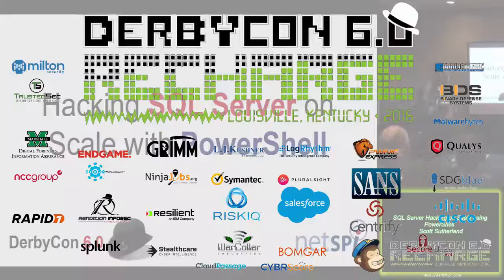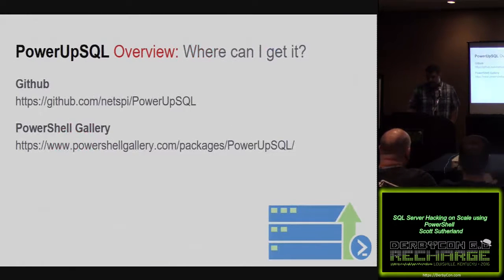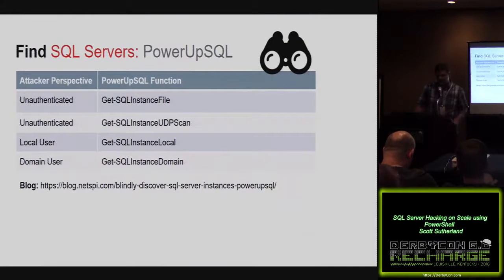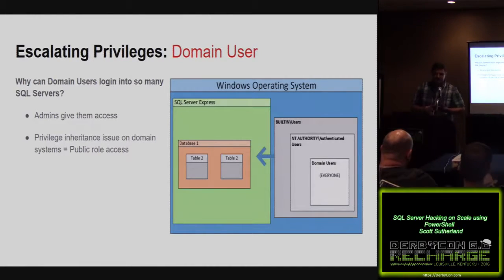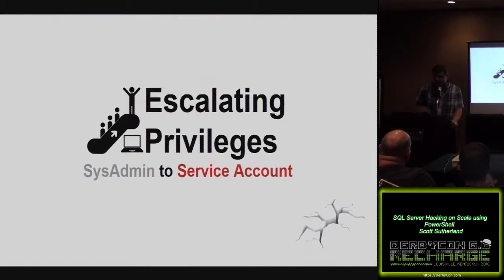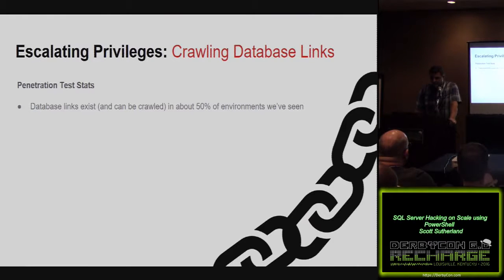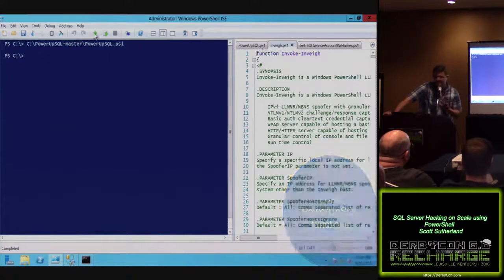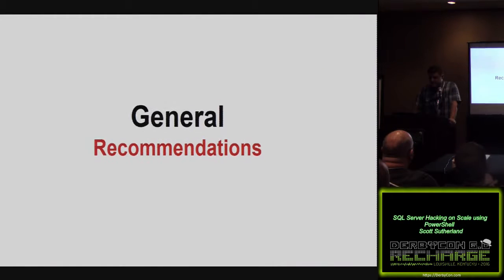526 SQL Server Hacking on Scale using PowerShell Scott Sutherland